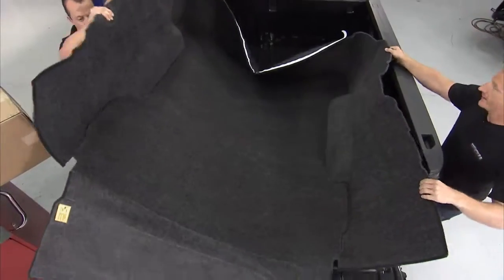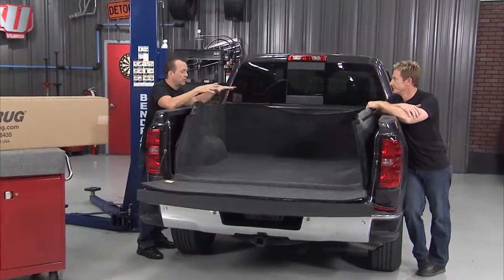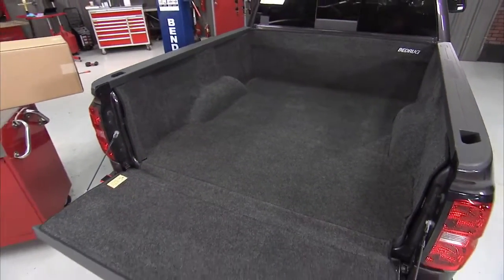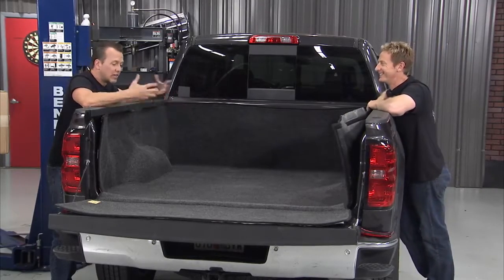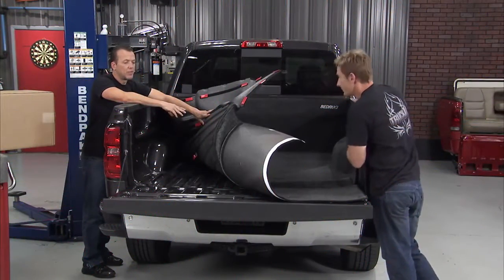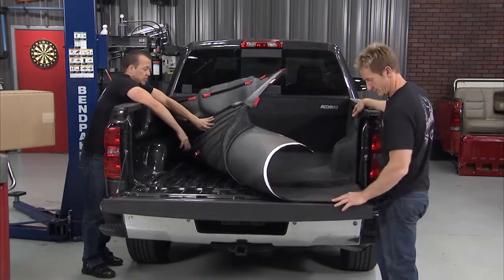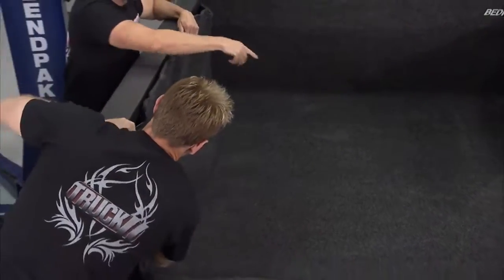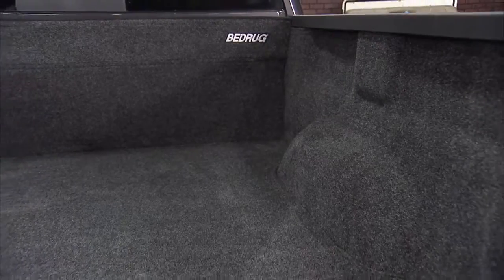BedRug on Truck U!